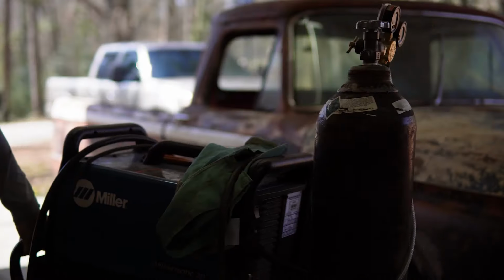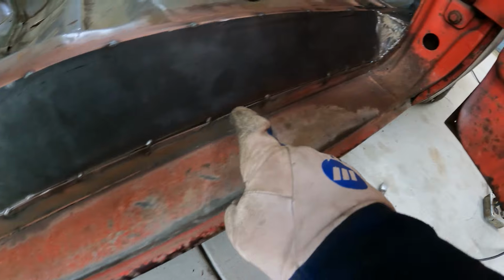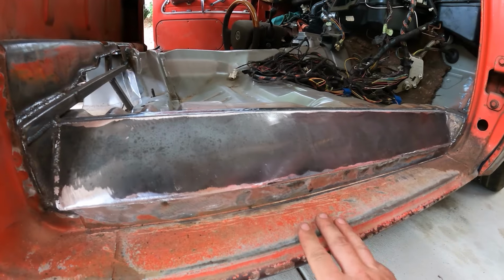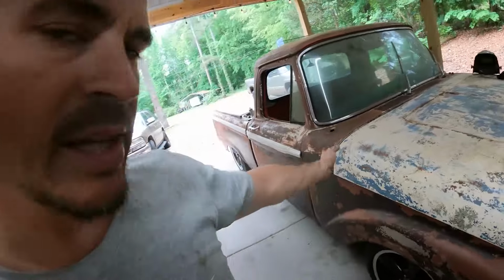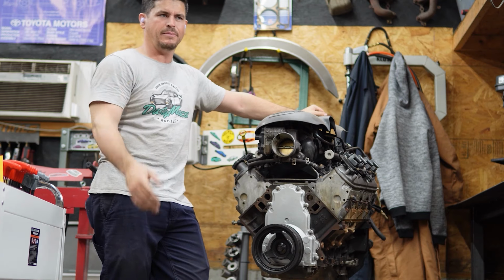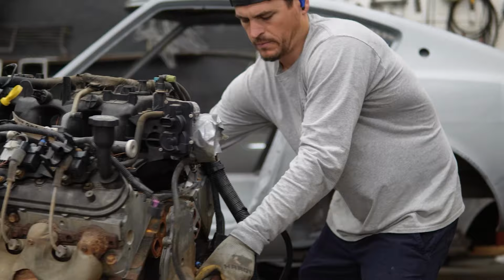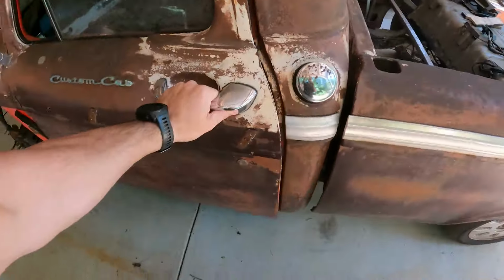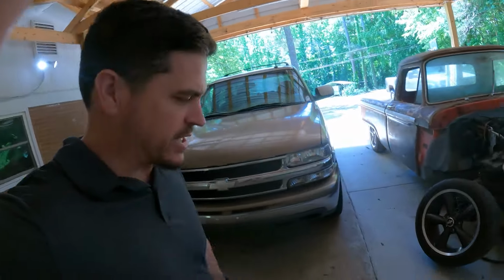66 F100, NEW RIMS & MORE FAB WORK |(BUILDING MY DREAM SHOP TRUCK) Part 6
In todays video we continue the journey on my 66 F-100 build. Im taking my 1966 F-100 and grafting it onto a 08 Crown Vic Chassis. In todays video we finish grafting the cab to the crown vic floor firewall and floor pan. We also some of the engine work on the 5.3 LS that we are building and cam swapping. We also install some new to us rims to help us better see the vision of the build. In the next video we will have our first business sponsor!